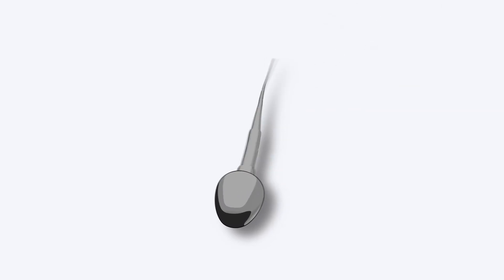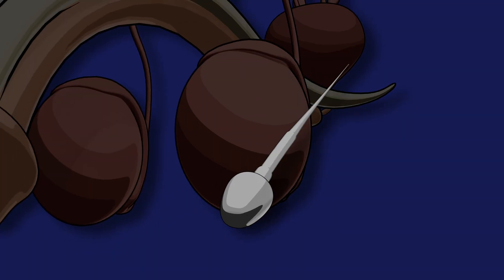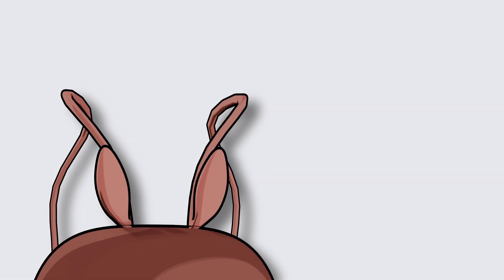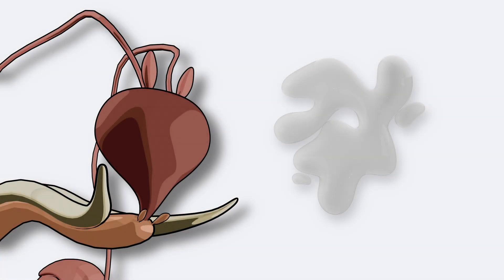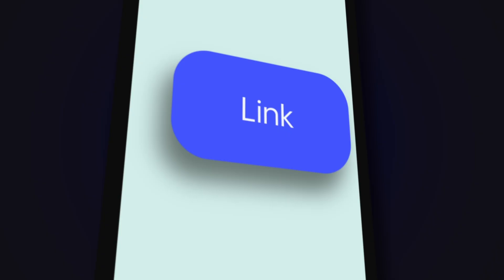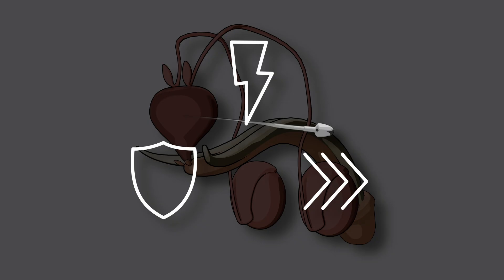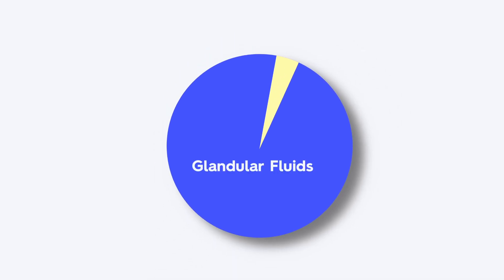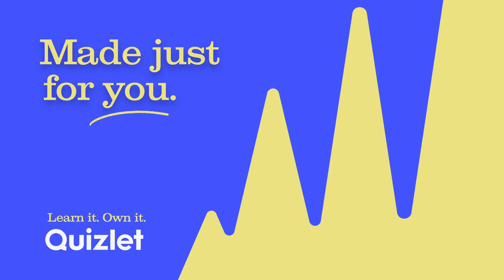Male Accessory Glands Explained | Seminal Vesicles, Prostate & Bulbourethral Functions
Sperm might get all the credit—but they’ve got a powerhouse team behind them.

In this video, we break down the functions of the male accessory glands: the seminal vesicles, prostate gland, and bulbourethral glands. Learn how each one contributes fluids that give sperm the energy, protection, and mobility they need to fertilize an egg.

💡 What you’ll learn:
- How the seminal vesicles fuel sperm with fructose and prostaglandins
- Why the prostate produces alkaline fluid and enzymes for sperm mobility
- The role of bulbourethral glands in neutralizing and lubricating the urethra
- How these secretions turn sperm into semen—and why it matters for fertility
- Perfect for anatomy students, biology learners, or anyone prepping for a health science exam.